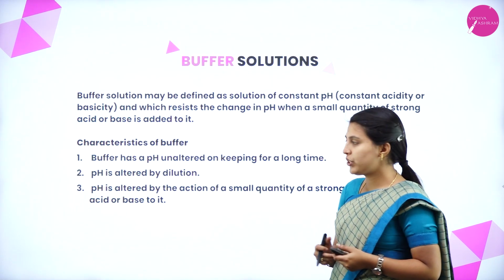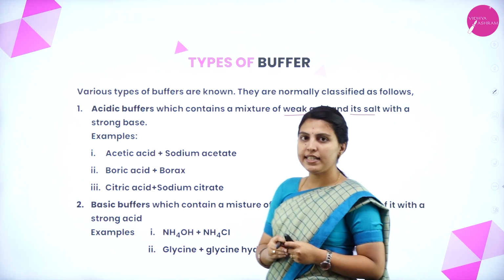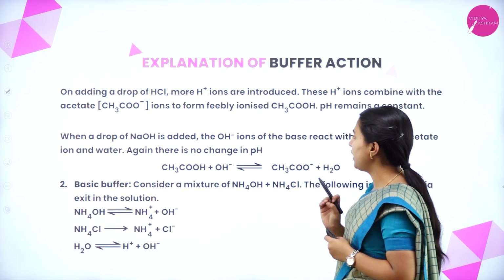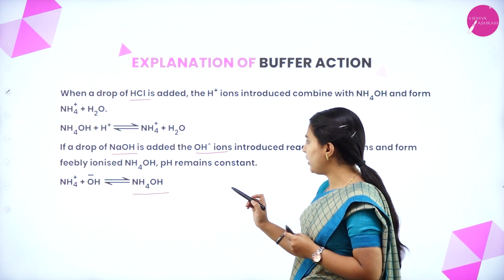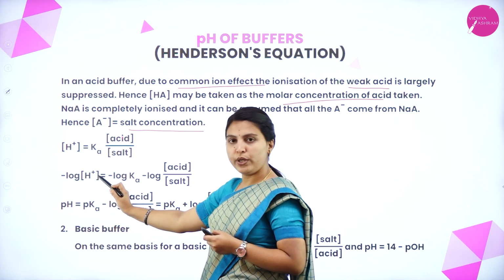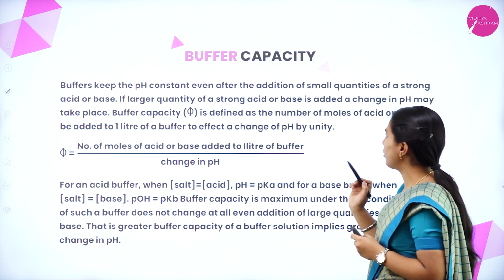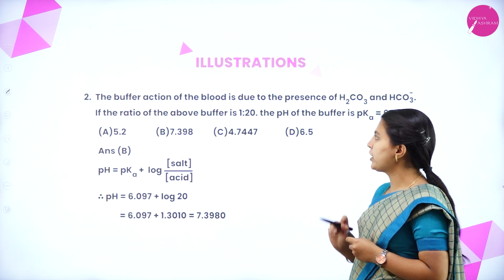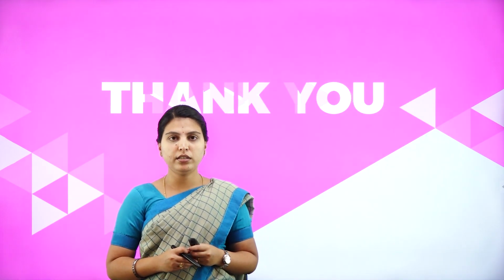DAY 49 | CHEMISTRY | CLASS XI | CHEMICAL EQUILIBRIUM | L7